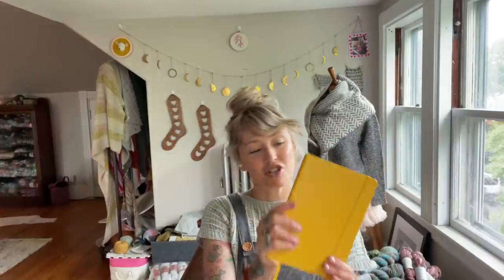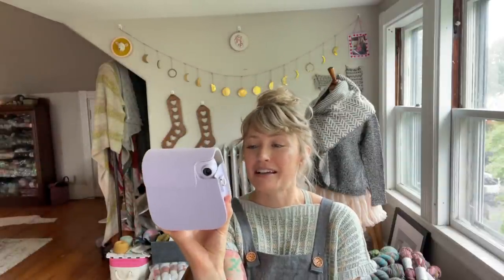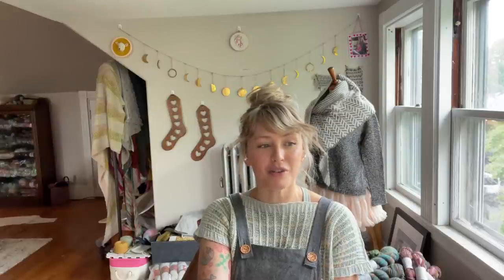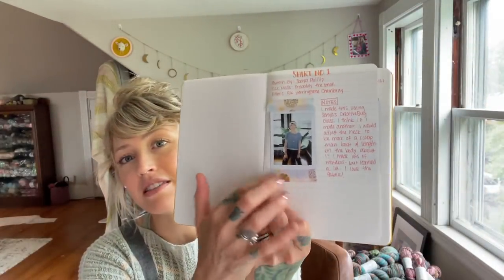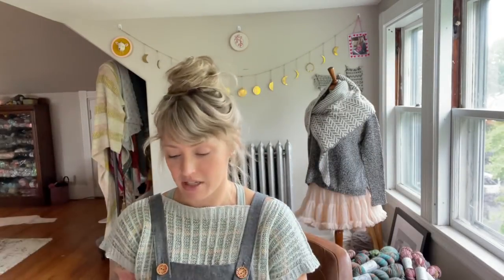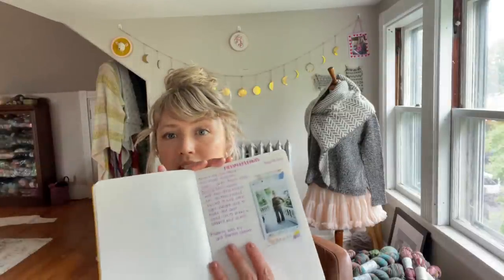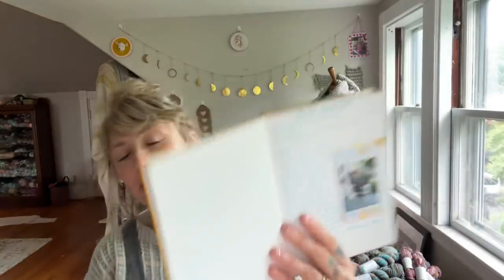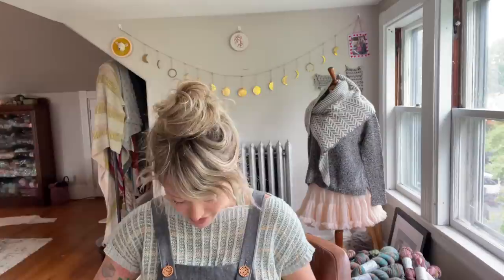I’ll Knit If I Want To! Episode 13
Welcome to I’ll Knit If I want To! I asked y’all to send in some of your questions (from everything from fiber arts, to designing and on!) so I could put together a little video for y’all every Friday doing my best to answer your questions!

In this week’s episode we cover:

1. I wanted to ask you have any recommendations for a spinning wheel??? I'm thinking of starting to spin but feel overwhelmed by the choices out there. Can you share your experience with spinning and the wheel (and maybe other tools) you have chosen and why?

2. What is the best pattern for learning brioche?

3. Do you weave your ends in a shawl before or after you block? Because of how much you stretch a shawl when blocking I am not sure, it seems it would be different than a sweater. How do you keep the ends of the yarn from peaking out after weaving them in? Mine seem to eventually work themselves out so that I will see little ends sticking out. It’s so frustrating! Part 2: I'm about to start Stripes! Do you have a technique for weaving in ends as you knit in the round? I have found many tutorials on how to weave in ends as you go but they are all for knitting flat. I've tried the same technique in the round but I find the yarn slips (even when I carry it for 20 stitches) and leaves holes. Weaving in ends is my least favorite part of knitting. Thanks!!

4.  What do you do when your gauge is perfect for the stitch count but too tight for the row count? This happen to me a lot of times. They say that the row count is not that important because you can adjust the length, but sometime my gauge is so tight that the fabric end very stiff. My most recent sample demanded 30 rows for 4 inches and I got 40 rows. I read on a blog that changing your needles material could change your gauge, but I tend to knit tight and I already use metal needles, so as I understand it, switching to bamboo or wood could make my gauge even tighter. /Gauge! How come sometimes you can have the perfect stitch gauge but row gauge is completely off? Is it just the yarn? Is there something you can do to try to fix it in order to get the gauge needed? I know row gauge doesn't matter in some cases but with some round yolk sweaters it's pretty significant.

5. How do you block sweaters so they don't end up with a visible fold on the top of the sleeves?

BONUS QUESTION: How do you do your messy bun?

 (For specific pattern questions that you need an email response to, please email the address listed on the last page of your patten!)